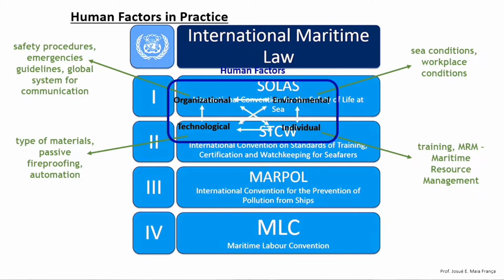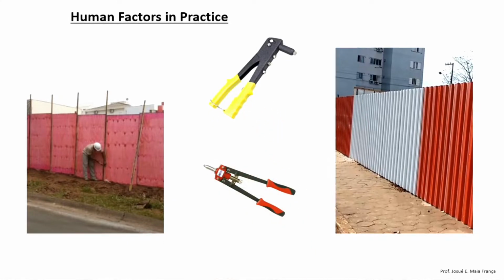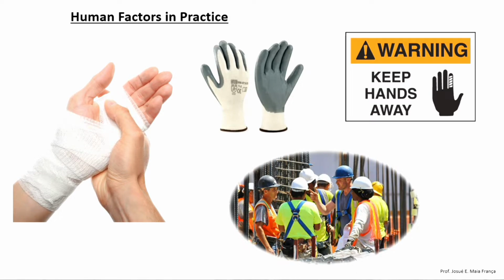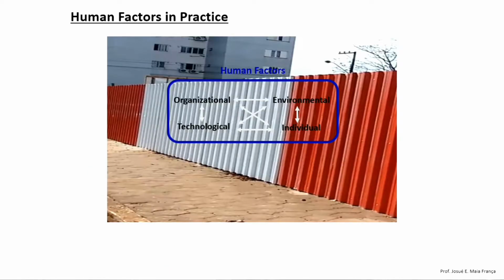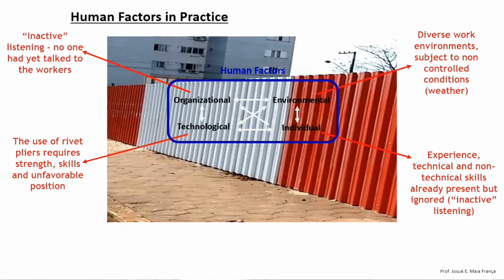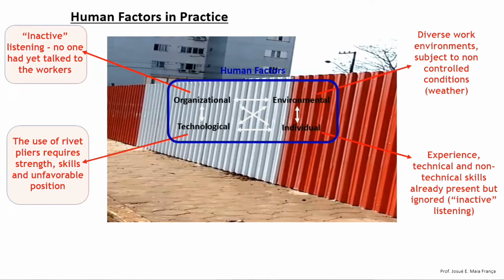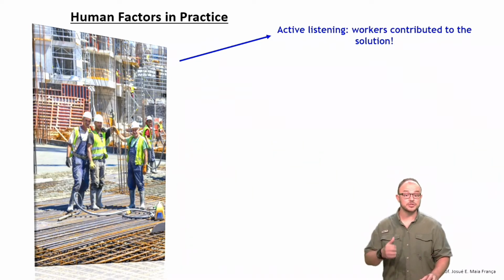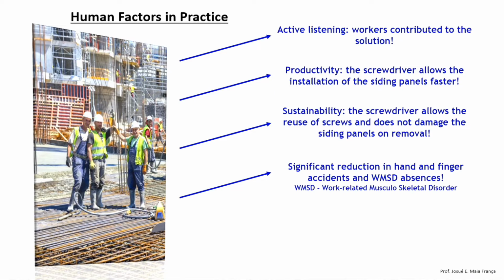Safety - Human Factors in Practice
Is it very difficult to do a Human Factors analysis? How can we get started? In this video, which is a real case of the civil construction domain brought by a safety technician colleague, we can see that yes, it is possible to apply the concepts of Human Factors in our work routine, bringing effective solutions to the problems that happen!